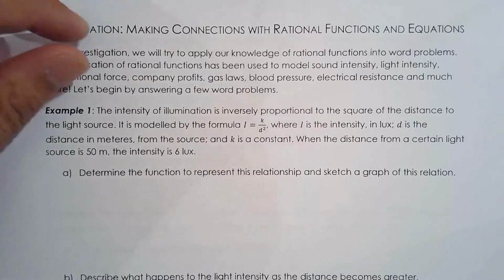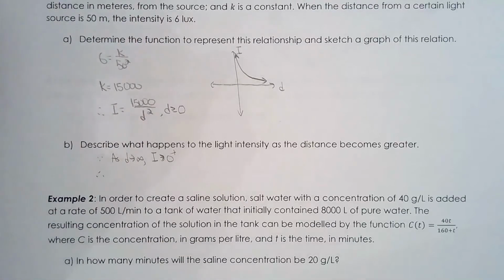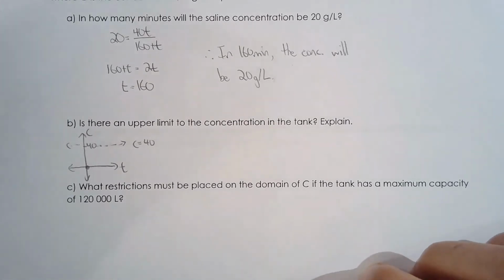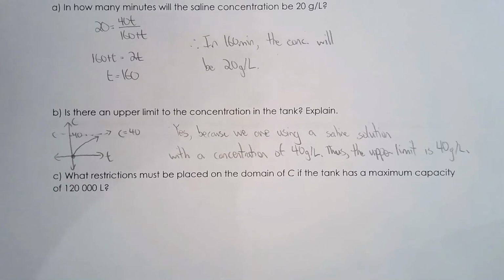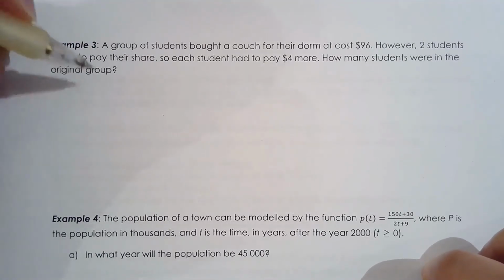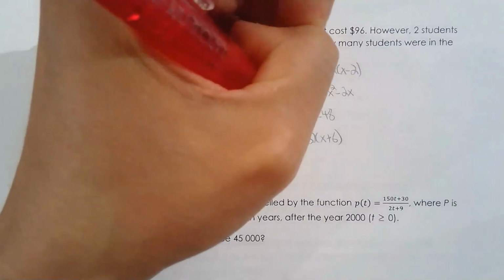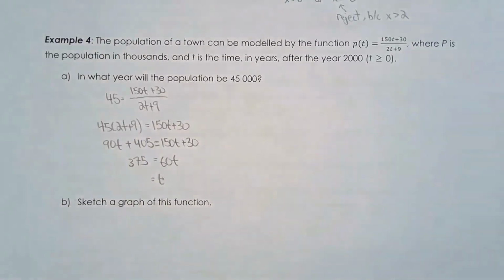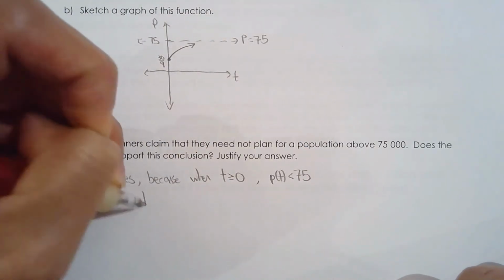MHF4U 3.7a Word Problems with Rational Functions and Rational Equations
This lesson covers:
Understanding difference between directly proportional and inversely proportional
Using a rational function to answer related word problems
Developing rational equations to model and solve word problems